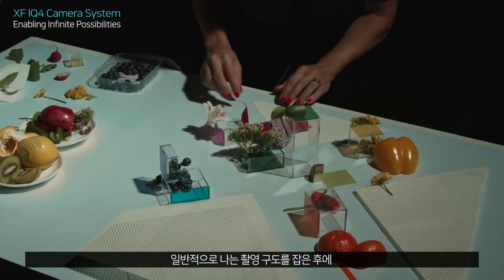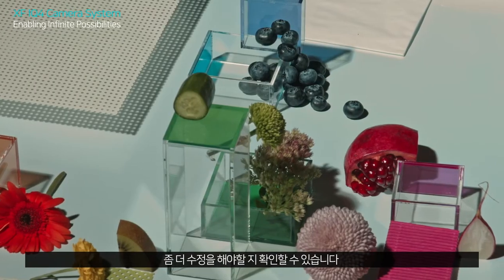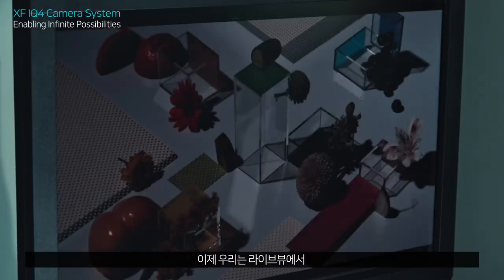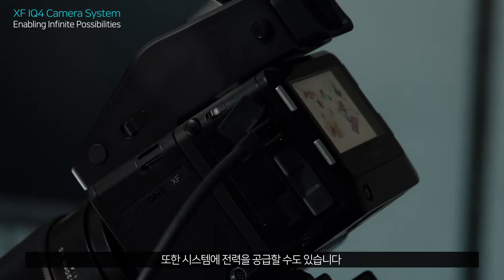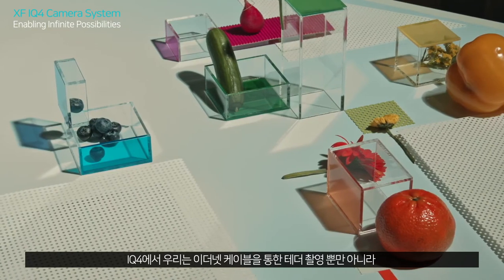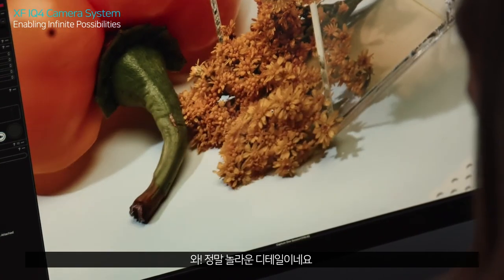[엠아이세븐] IQ4 이더넷 테더링 & 라이브뷰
페이즈원 오피셜에서 제공하는 IQ4의 새로운 기능에 대한 내용 입니다.
사진가 Paloma Rincón가 기능을 현장에 적용해 사용함으로써,
현장에서 어떤 편의성을 제공하는지에 대한 설명을 하는 영상입니다.

페이즈원 관련 문의
카카오플러스. PhaseOne_by_MI7
네이버 톡톡. 페이즈원 엠아이세븐